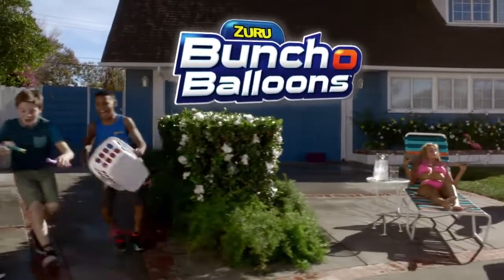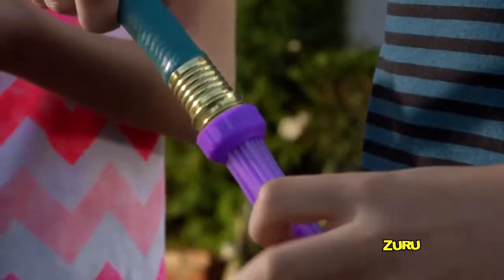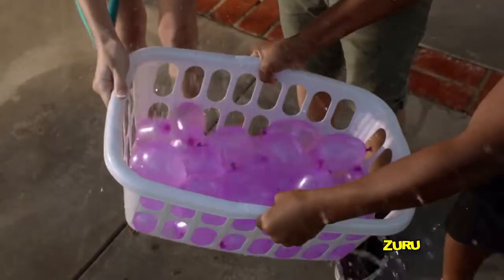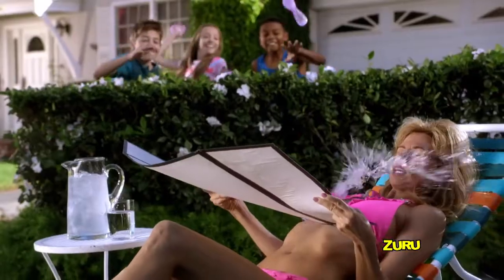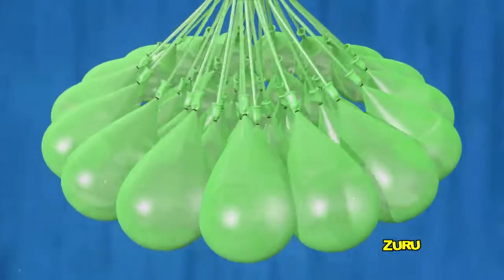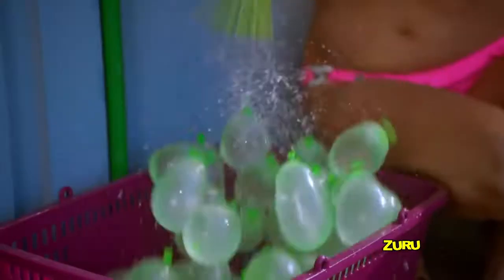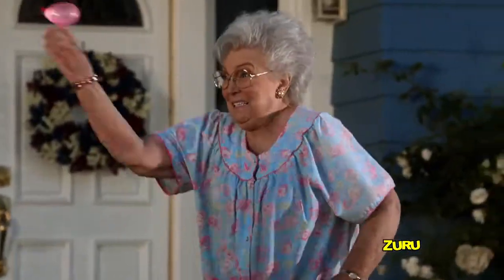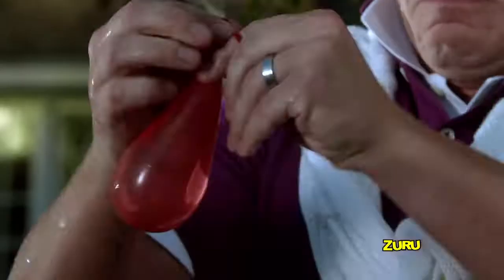Водяные бомбочки Bunch O - ZURU в Mothercare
Лето - самое детское время, а дети должны играть и веселиться. Играйте и веселитесь вместе, а у нас, в Mothercare для этого есть водяные бомбочки - обычные и с миньонами.